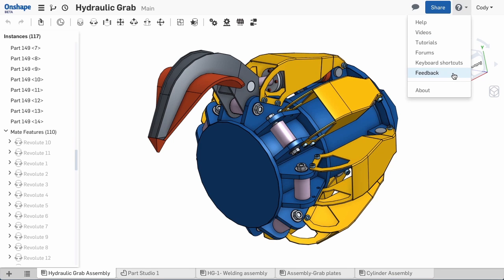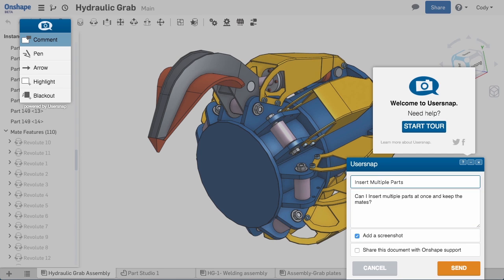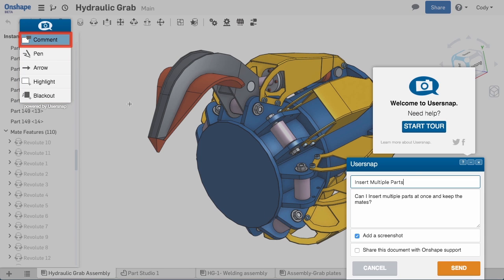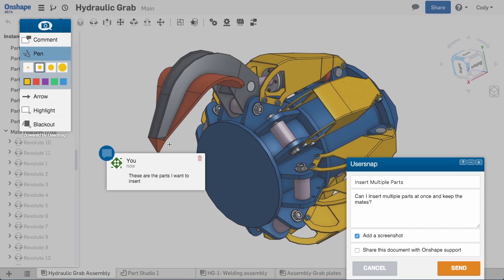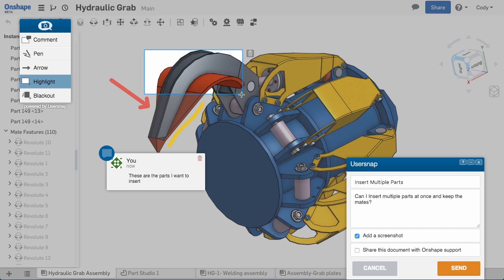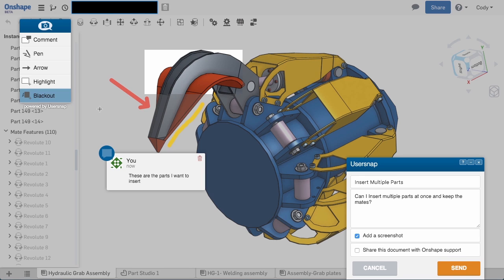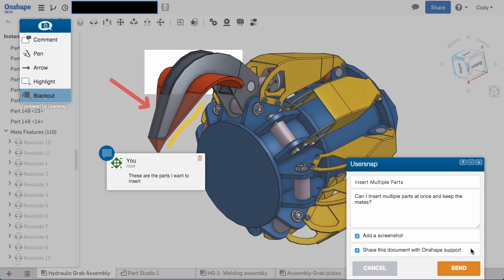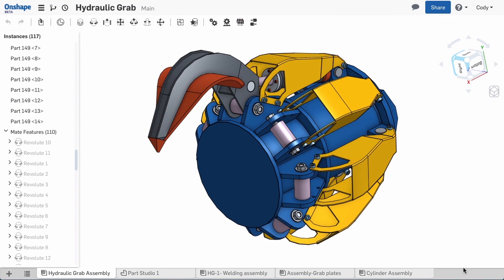Feedback Tool | Tech Tip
Onshape's Feedback tool makes it easy to submit support requests and give feedback directly within Onshape. In this video, we take you through the Feedback tool and submitting requests to Onshape.